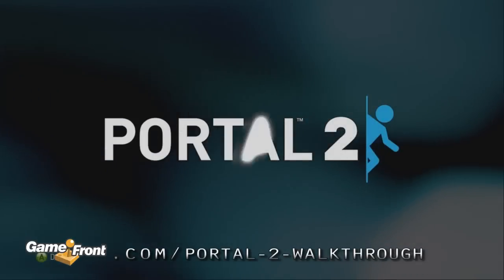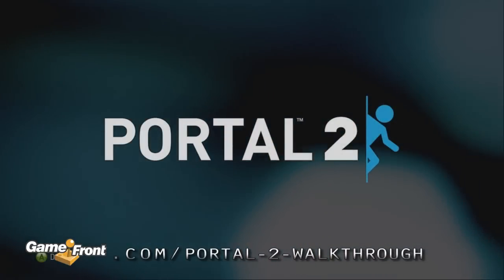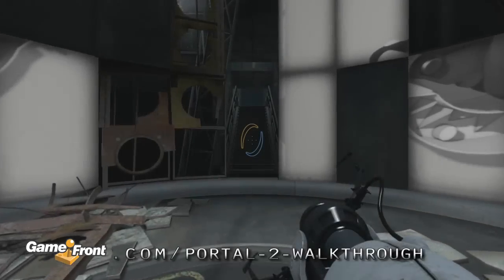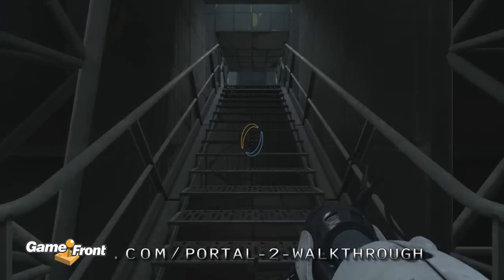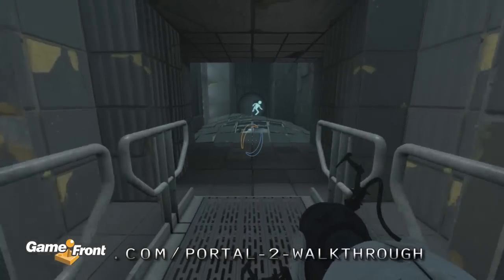Portal 2 Walkthrough pt 17: Chapter 2 (6/8)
For a full written walkthrough of both the single player and cooperative campaigns of Portal 2, check out: